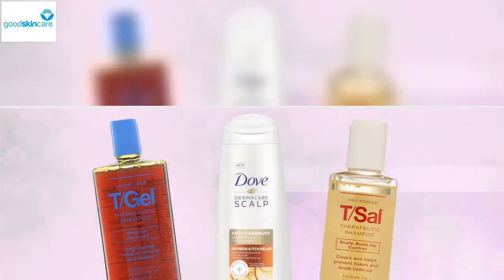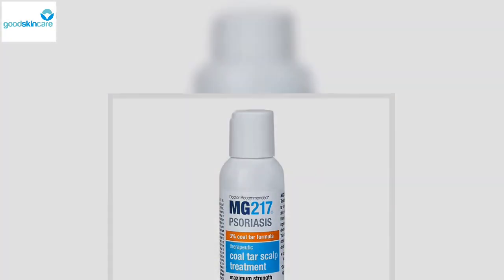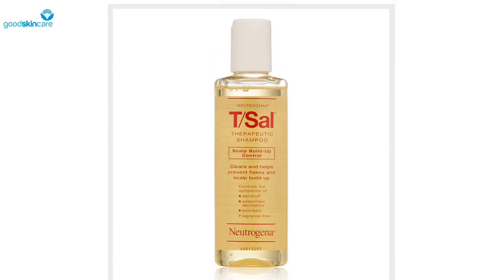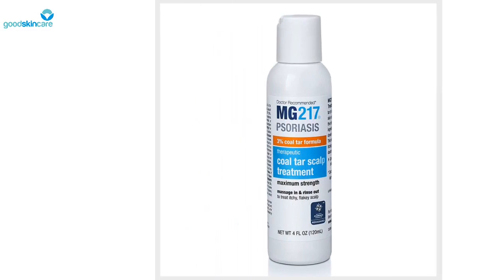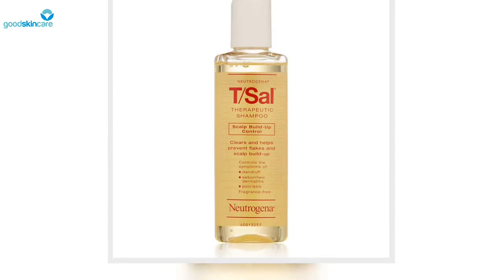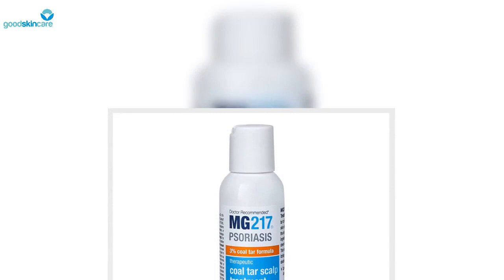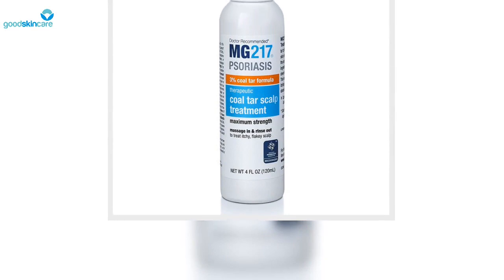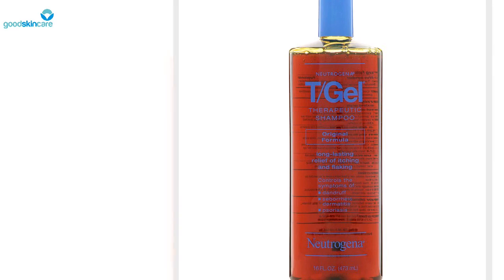Psoriasis | 8 Best Shampoos for Scalp Psoriasis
It's pretty safe to say that scalp problems of any nature (itchiness, flaking, and the like), are highly annoying to anyone suffering from them.But scalp psoriasis — a common condition characterized by thick, red scaly patches of skin that can cover the entire scalp and be chronic — is arguably the most painful and inconvenient of them all.Scalp psoriasis treatment often comes in the form of oils, steroid solutions, and even ointments, but basic care for it starts in the shower with the shampoo you use.Those battling scalp psoriasis want to aim for a formula that simultaneously sloughs away flakes as it soothes irritation.New York City-based dermatologist and founder of Smarter Skin Dermatology , Sejal Shah, says that you should look for a shampoo comprised of ingredients such as coal tar, which is a dark liquid that's a by-product of the production of coke and coal gas from coal and is used in medications to treat psoriasis and seborrheic dermatitis.It may sound scary, but dermatologists say it significantly helps to slow down the rapid growth of skin cells while reducing inflammation.Ahead, find Shah's favorite shampoo picks for scalp psoriasis, as well as other expert recommendations.
Rugby Sebex Shampoo
The packaging might look like something your dad would buy at a sports shop, but this salicylic acid and sulfur-infused shampoo packs a mega punch and goes in on buildup caused by psoriasis. It's one of Shah's top recommendations for those who struggle with any type of scalp concern, though it proves especially helpful for those with more severe conditions.
MG217 3% Coal Tar Formula Shampoo
This is another one of Shah's favorites, particularly for people with severe scalp psoriasis. It contains the equivalent of three percent coal tar, which as we mentioned, is actually is amazing at eradicating scalp buildup and irritation.
P&S Shampoo
Legions of people on Amazon rave about this flake-ridding shampoo for its ability to remove stubborn scales and soften the hair at the same time. Shah says it's the combination of two percent salicylic acid and lactic acid that does the trick.
Denorex Extra Strength Dandruff Shampoo + Conditioner
Adam Friedman, the residency program director and director of translational research in the dermatology department at The George Washington University School of Medicine & Health Sciences, is a huge advocate of Denorex, as it contains coal tar to reduce inflammation and flakes, as well as provitamin B5 to strengthen the hair. His only warning is to be wary of shampoos containing coal tar, as they can be messy on stain towels and/or clothing. He also advises against using them if you're pregnant, as coal tar is supposedly teratogenic, which means it could be bad for developing babies.
Neutrogena T/Gel Therapeutic Shampoo Extra Strength
Neutrogena's tried and true T-Gel has over 1,000 five-star reviews on Amazon and is trusted by basically every dermatologist in the book. "This shampoo contains 1 percent coal tar and is formulated with conditioners to reduce scale and symptoms while leaving hair manageable," explains Shah. It's no wonder people swear by the stuff.
Neutrogena T/Sal Shampoo
Another favorite from Neutrogena, Friedman recommends T/Sal for those with milder scalp psoriasis. It's less intense than T-Gel, but still contains salicylic acid to chemically exfoliate the scale on the scalp. It also controls redness and itching, too, both of which are commonly associated symptoms of psoriasis.